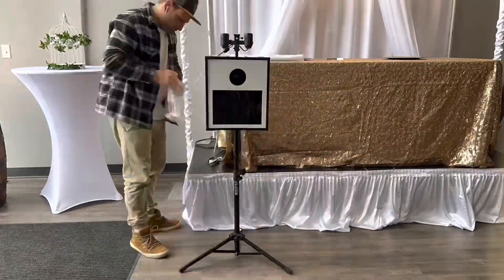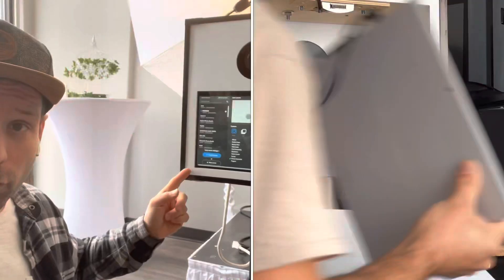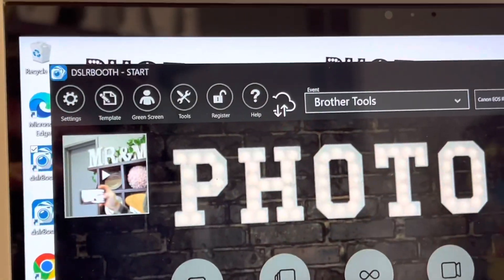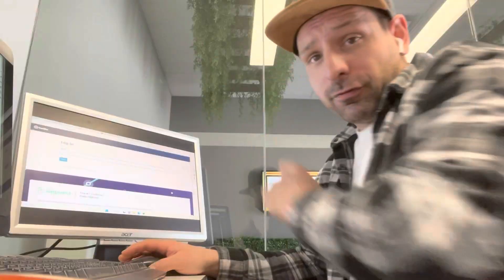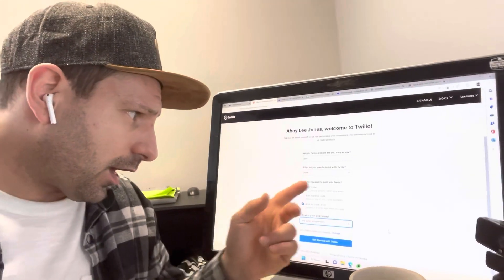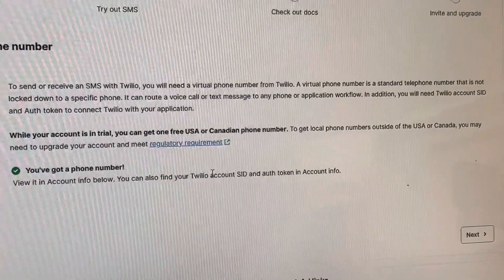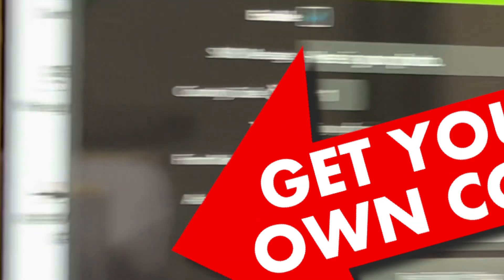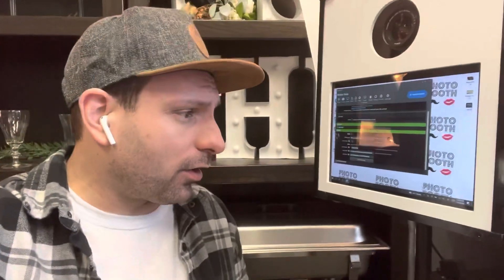How To Send 📸 Photo Booth Pictures To The Phone Via Text Message Using DSLR Booth & Twilio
Just 2 guys who created a photo booth business together sharing tips and tricks for anybody looking to get into the Photo Booth Business for themselves.